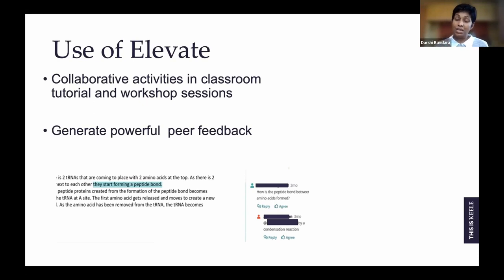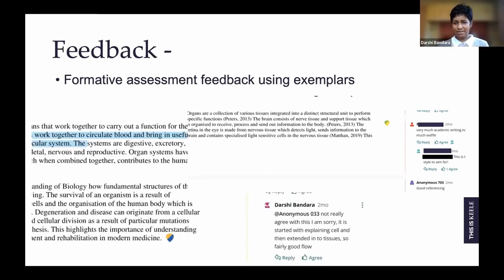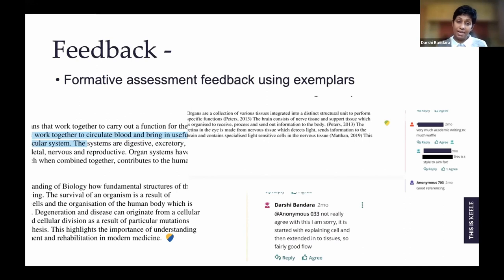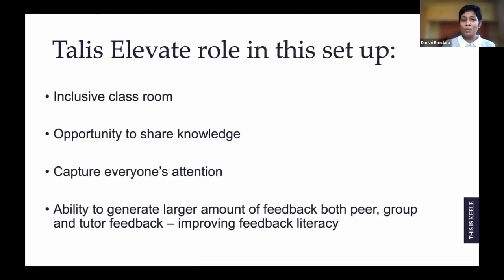TLCR Pedagogy Panel | Darshi Bandara | Successful Social Annotation